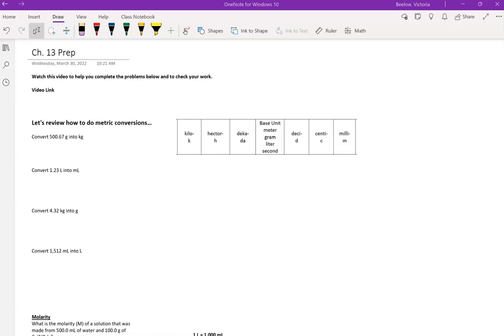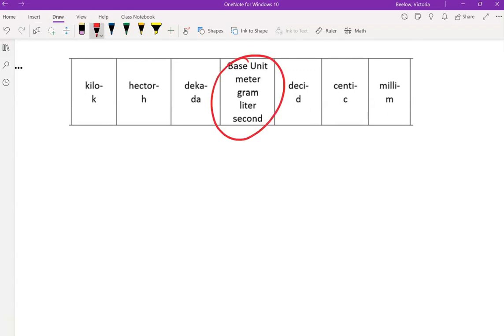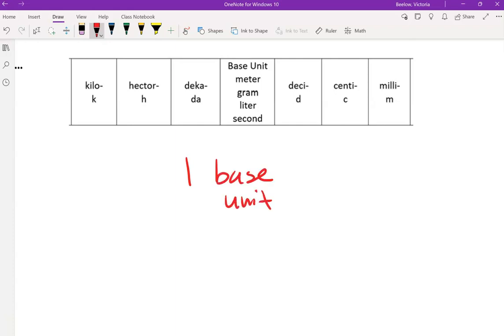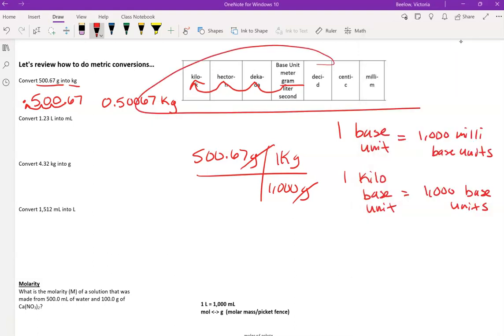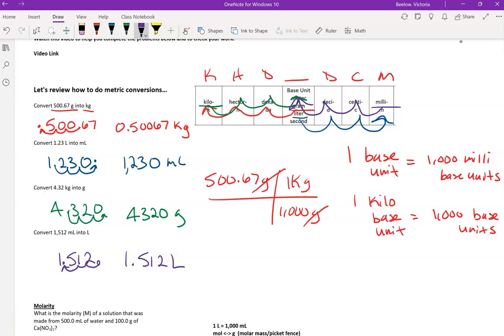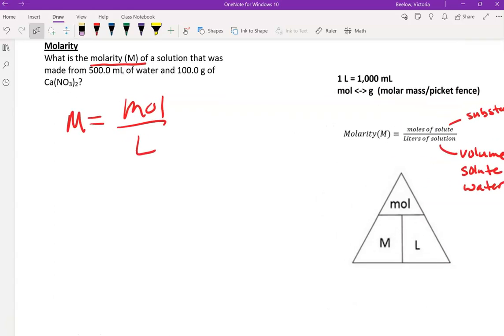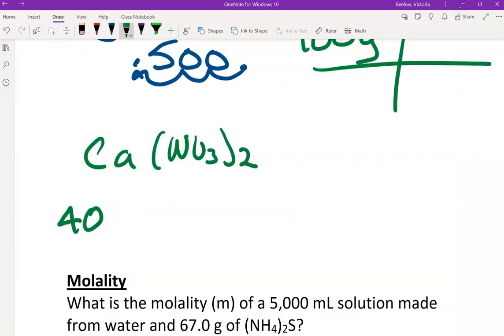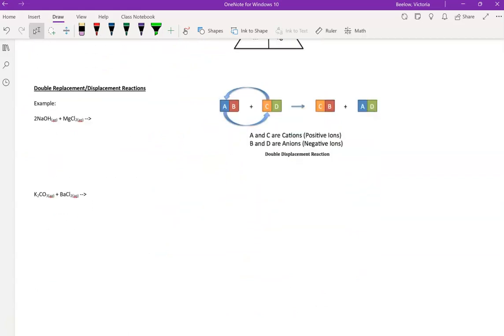Ch. 13 Prep Part 1